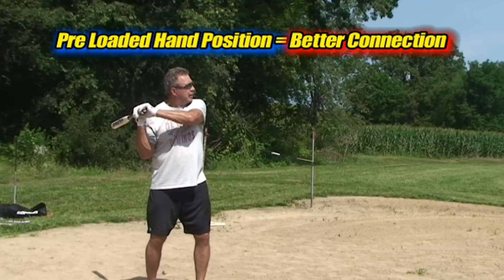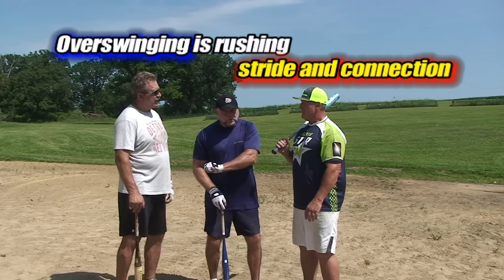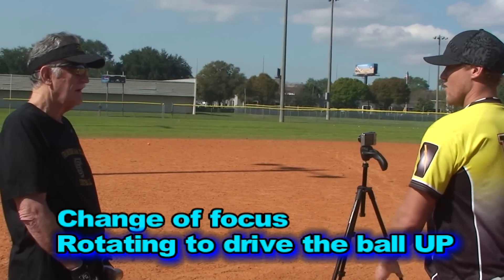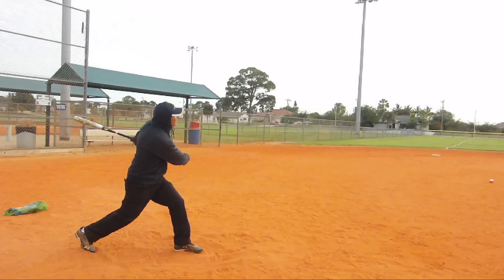Softball Hitting : Pro's discuss tempo, timing. 70 year old improves avg. 250 points #34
Also 70 year old Gerry Moore's lesson. He added 250 points to his average this league season. Hall of Fame Senior Players,  Jack Aronson and Steve Imlay discuss tempo, timing and connection.  Swing Makeover #34